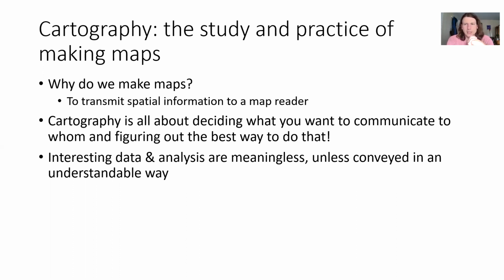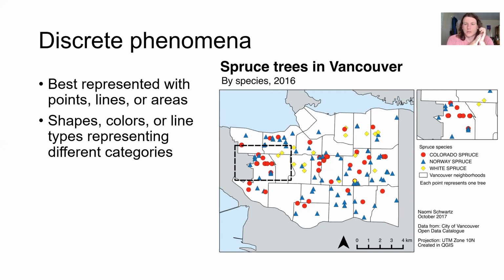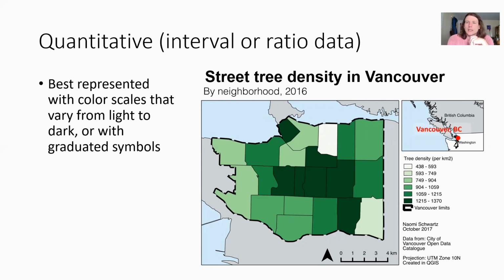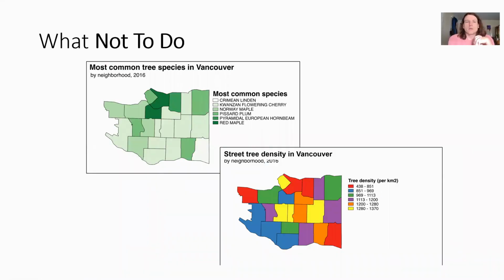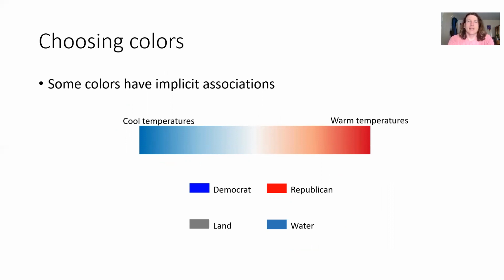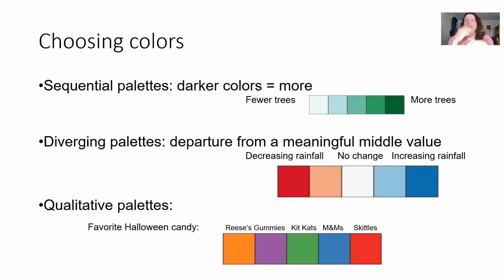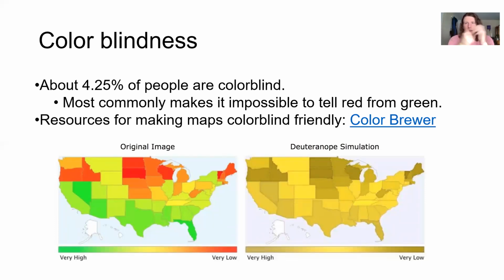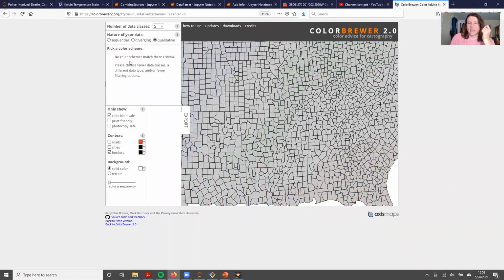Symbology and Color